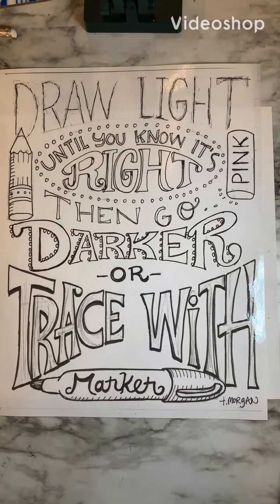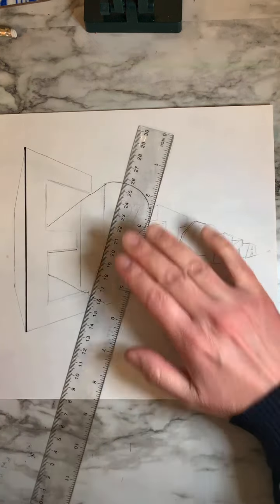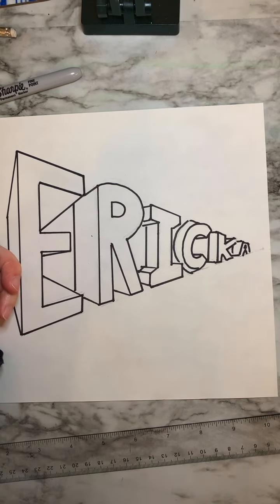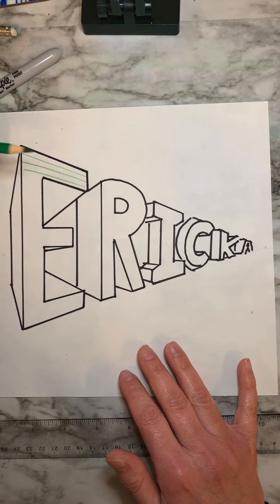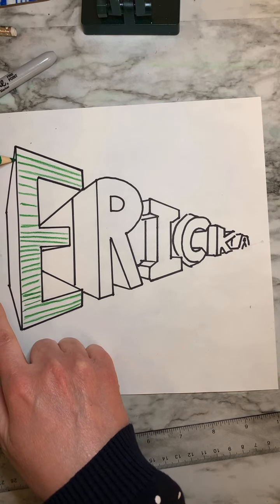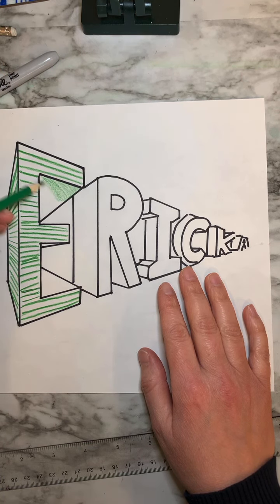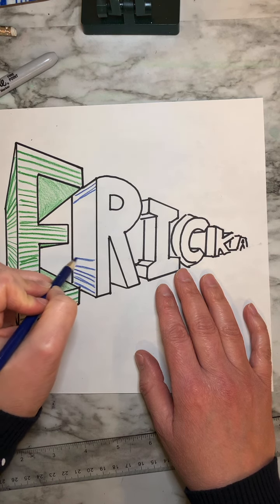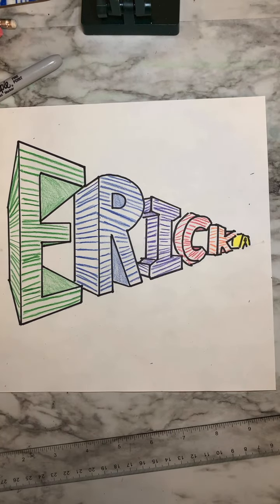2nd step two point perspective names